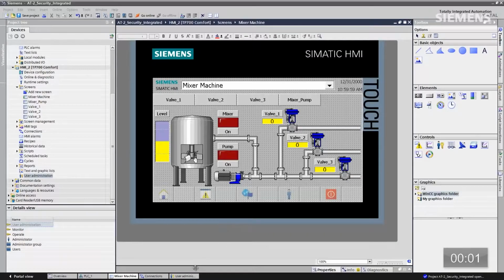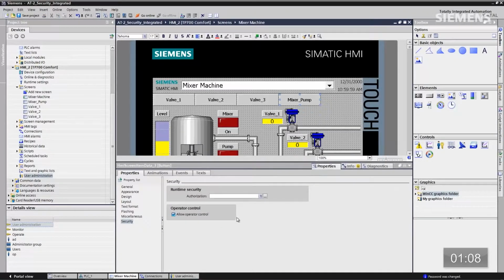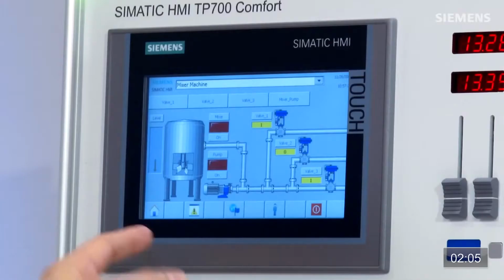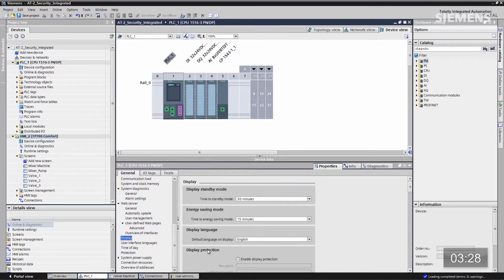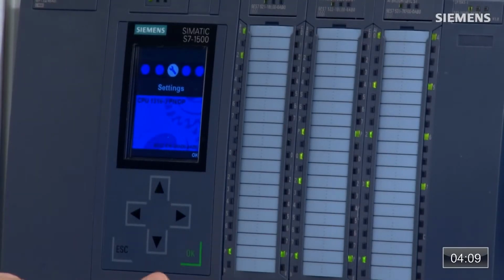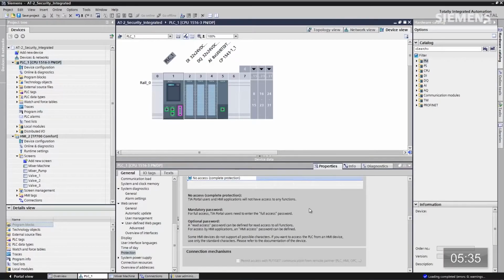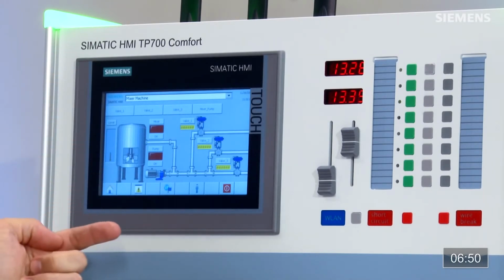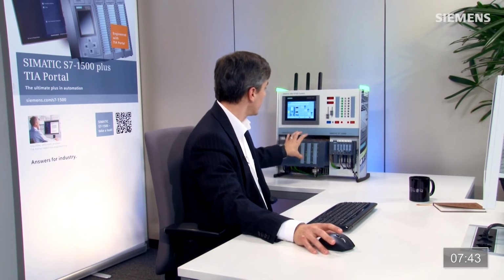SIMATIC S7 1500 AT 2 Security Integrated